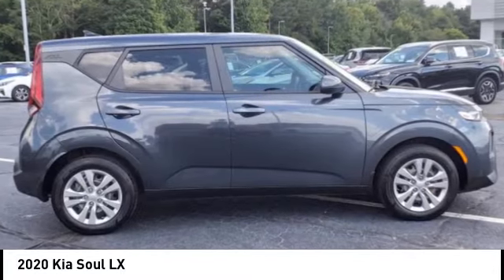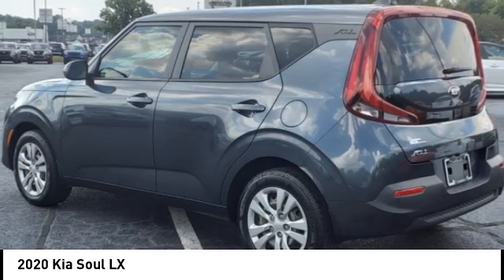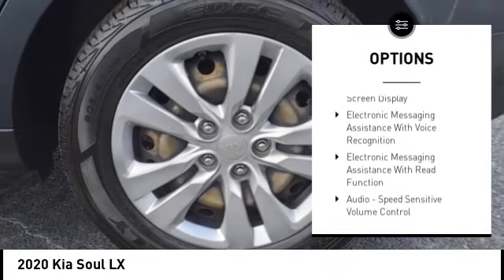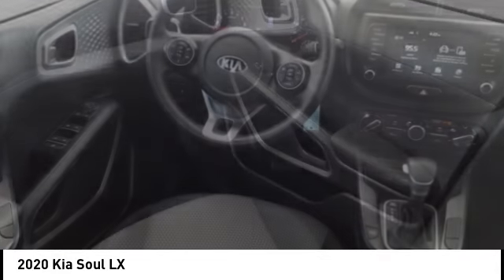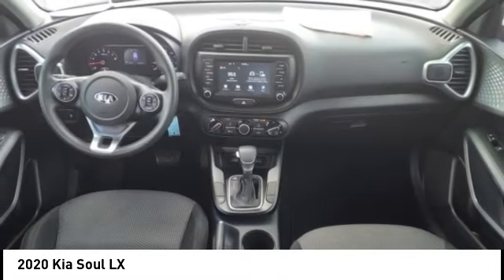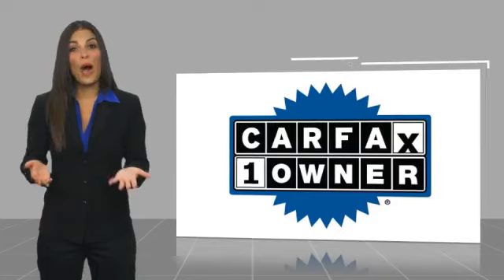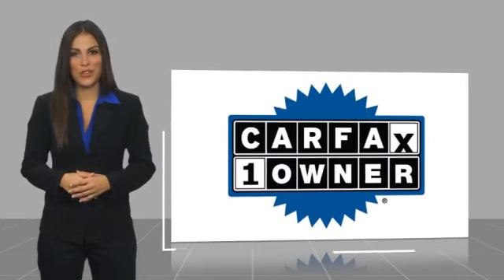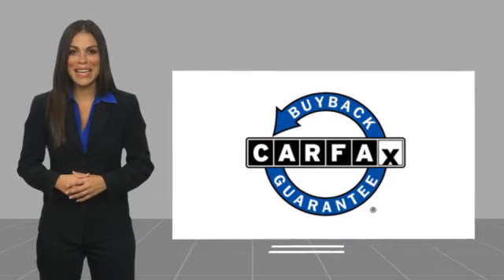2020 Kia Soul 13277A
2020 Kia Soul LX

Gravity Grey exterior and Black interior. Apple CarPlay, Smart Device Integration, Back-Up Camera, iPod/MP3 Input, Bluetooth. br /br /EXCELLENT SAFETY FOR YOUR FAMILYbr /Child Safety Locks, Electronic Stability Control, Brake Assist, 4-Wheel ABS, 4-Wheel Disc Brakes, Tire Pressure Monitoring System Safety equipment includes Child Safety Locks Kia LX with Gravity Grey exterior and Black interior features a 4 Cylinder Engine with 147 HP at 6200 RPM*. br /br /VEHICLE FEATURESbr /MP3 Player, Privacy Glass, Keyless Entry, Steering Wheel Controls. Serviced here, Non-Smoker vehicle, Maintenance up to Date, LOCAL TRADE br /br /SHOP WITH CONFIDENCEbr /CARFAX 1-Owner Clean br /br /EXPERTS ARE SAYINGbr /Great Gas Mileage: 35 MPG Hwy. br /br /VISIT US TODAYbr /BUY WITH CONFIDENCE! Did you know almost every vehicle we sell has a LIFETIME POWERTRAIN WARRANTY A few performance vehicles like the Nissan Z and some European luxury vehicles are excluded. . br /br /While every effort is made to ensure the accuracy of this information, we are not responsible for any errors on this page. Our prices exclude sales tax, registration fees, $789 admin fee. Our price on Nissan Certified vehicles may include rebates for financing with NMAC. Our new Nissan prices include Nissan rebates and NMAC cash back only, which may not be able to be combined with Special APR offers. Rebates are based on the zip code of your residence and may vary by location.